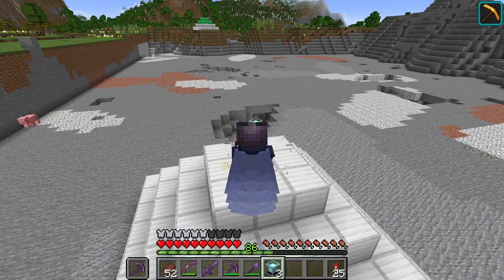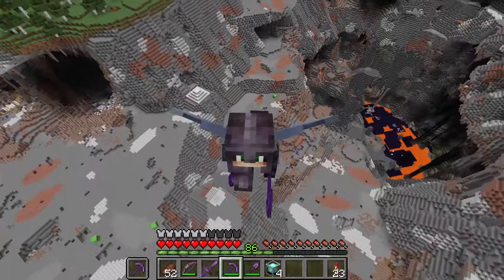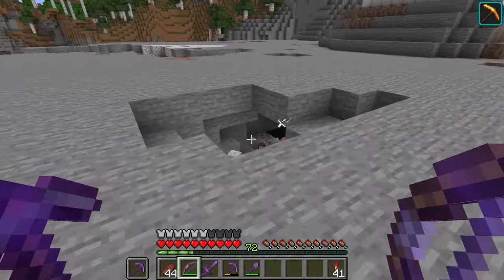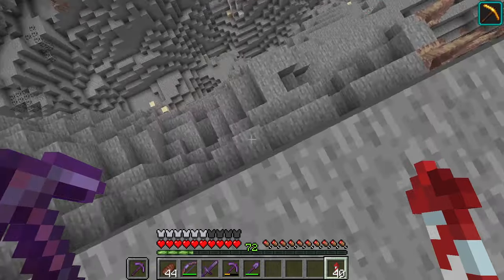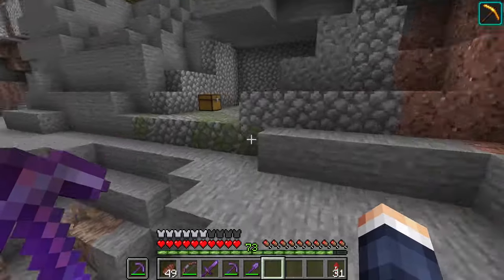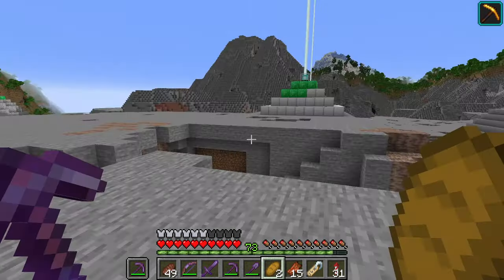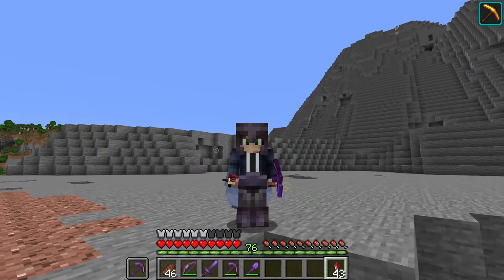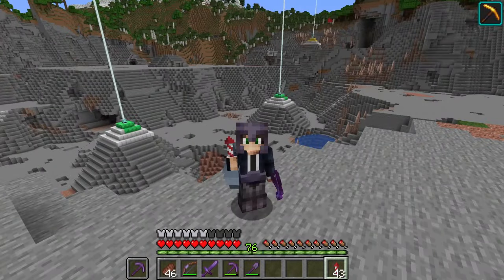Mining Around the Hidden Lake in Minecraft [#83]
Join us in the latest episode of Mining the World in Minecraft as we return to the cavernous depths of the cave we explored two episodes ago. Armed with pickaxes and determination, we set out to mine the remaining walls of the cave, eager to uncover what lies beyond. As we chip away at the stone, the cave gradually reveals its secrets, and to our delight, we stumble upon a small, pristine lake hidden within its depths. With each block removed, the lake becomes more visible, its crystal-clear waters shimmering in the dim light of our torches.